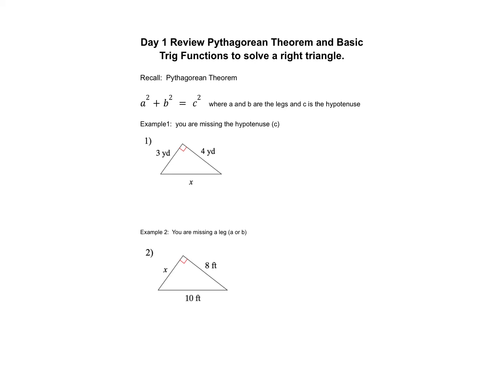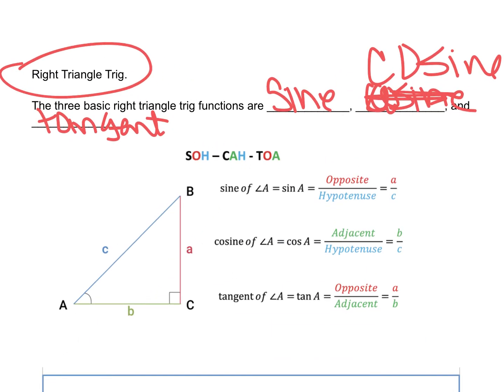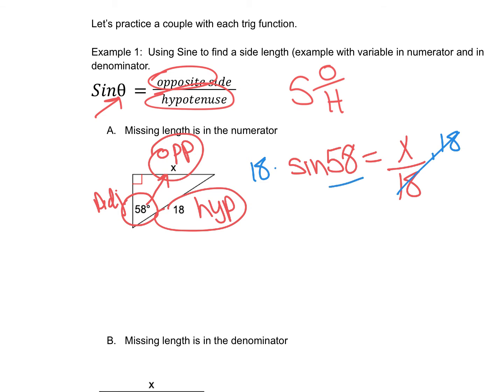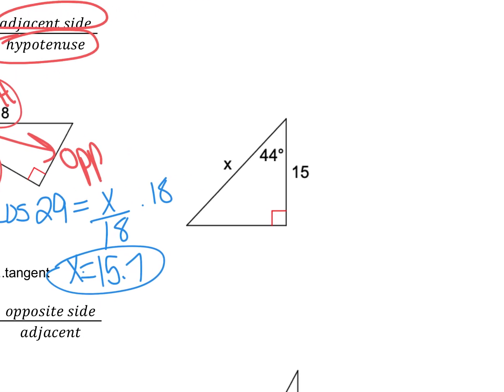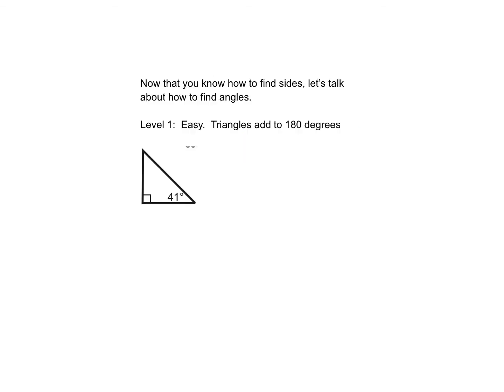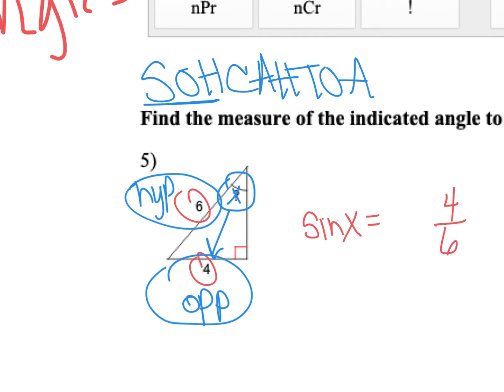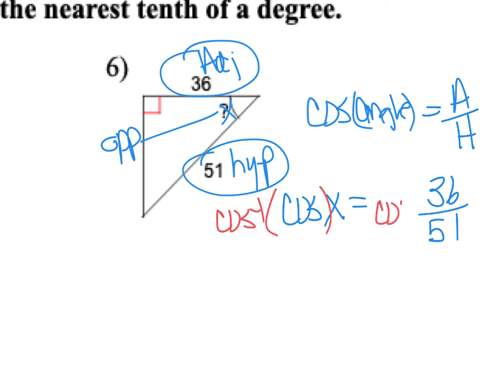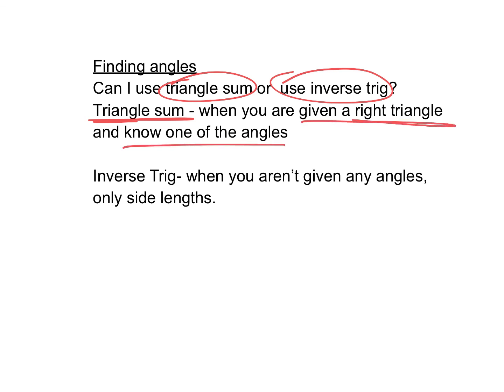Day 1 Review Pythagorean Theorem and Basic Trig Functions to solve a right triangle.mp4